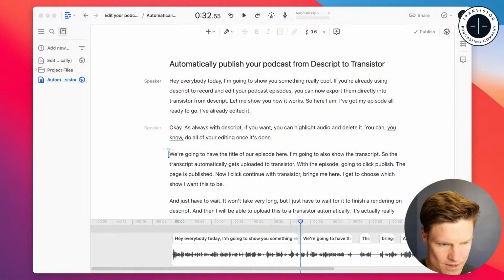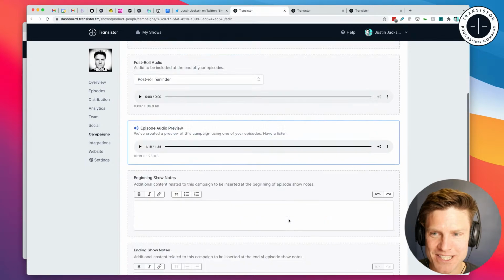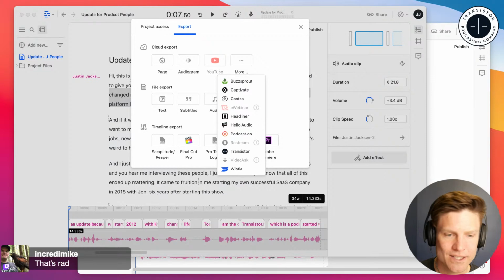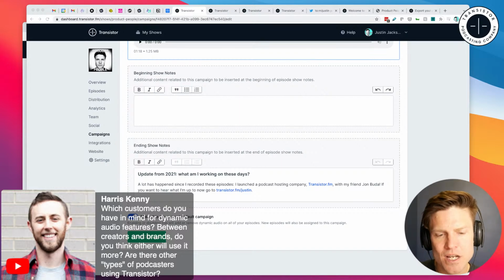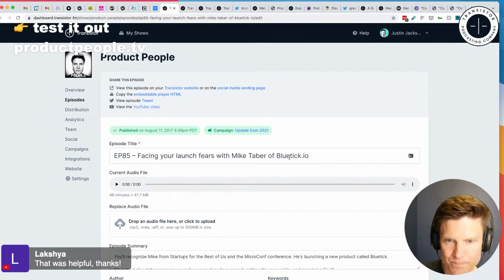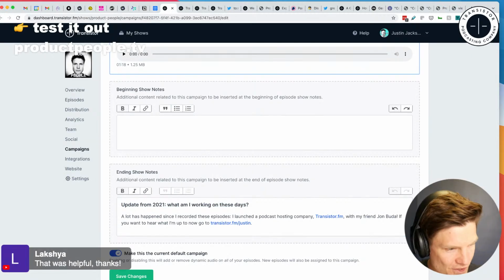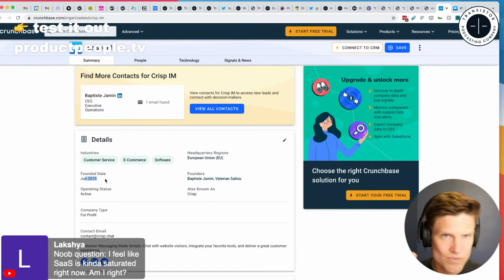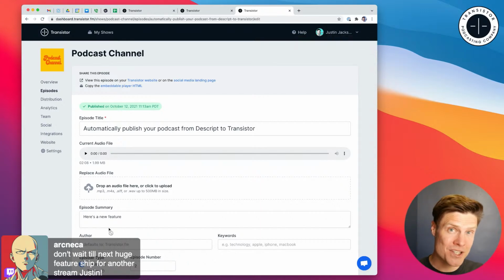Live: here's some cool stuff we've been working on at Transistor.fm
Updating our pricing page